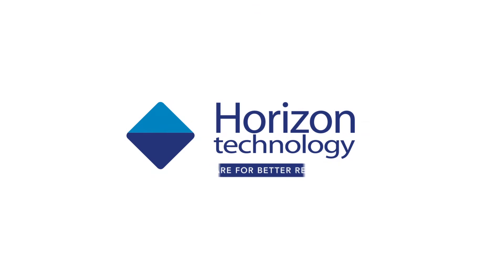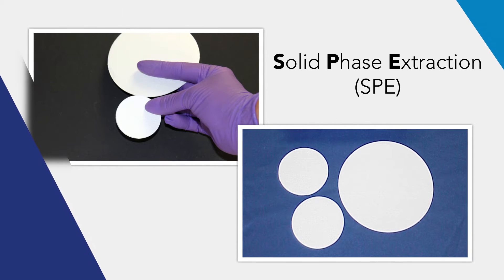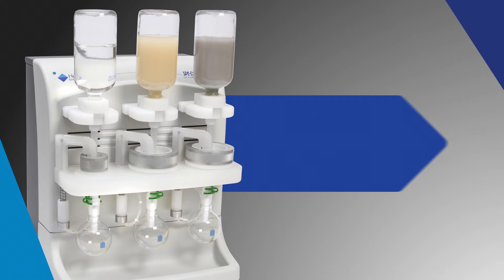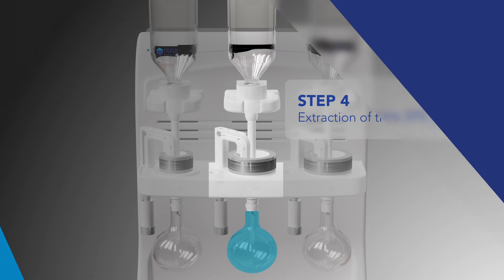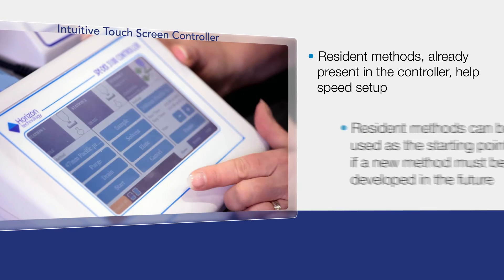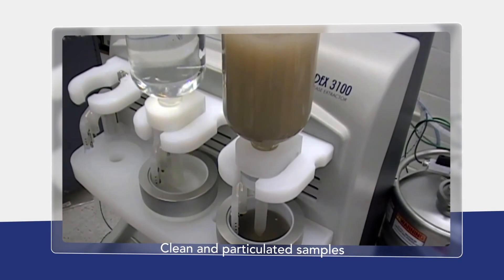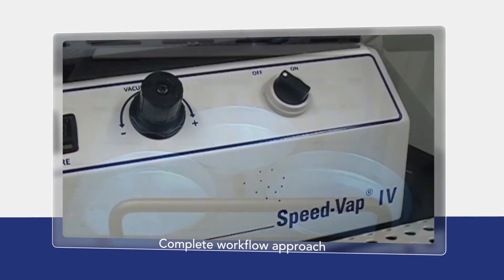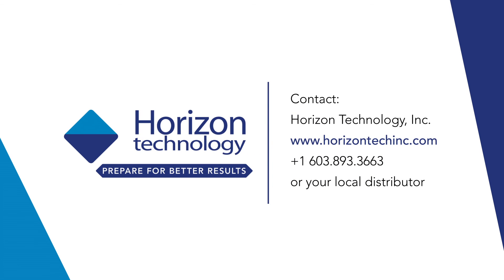Horizon SPE DEX 3100 Introduction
Introducing the new Oil and Grease Extraction System from Horizon Technology Inc, the SPE-DEX 3100